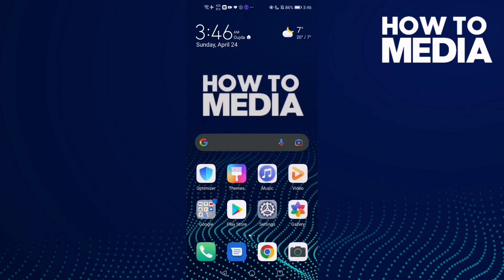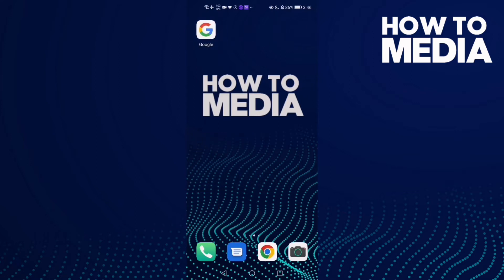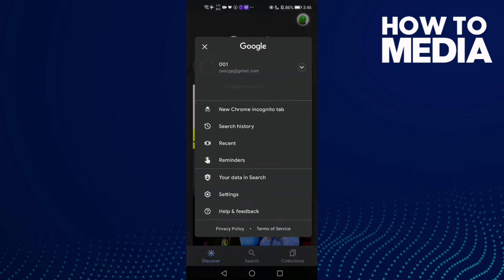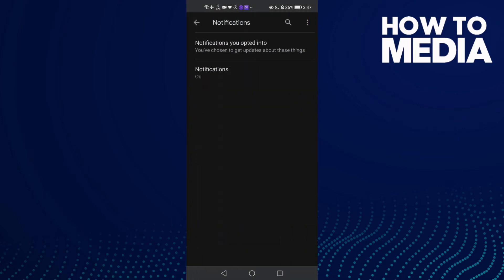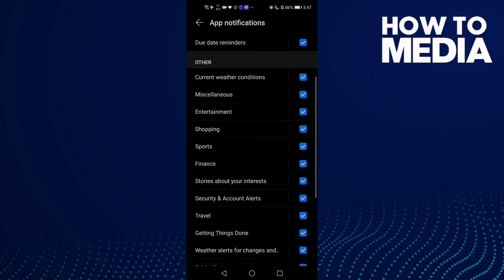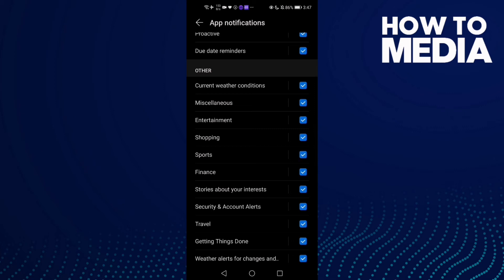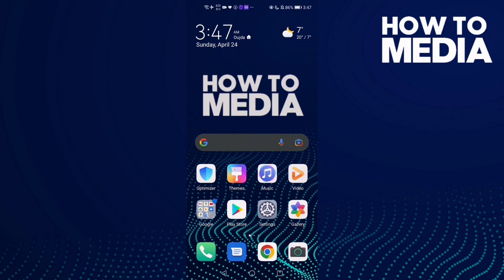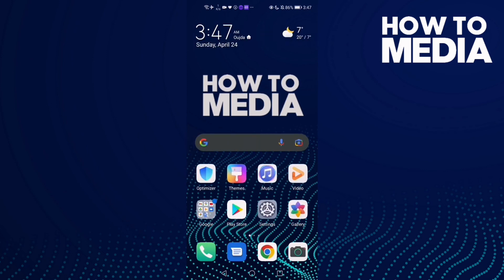How To Manage Sports Notifications on Google Mobile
in this video we discuss :